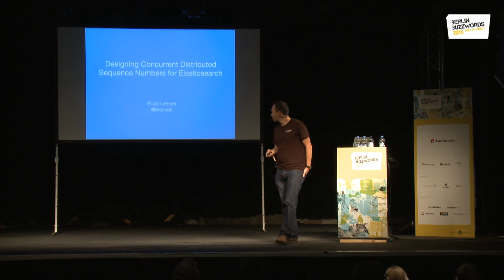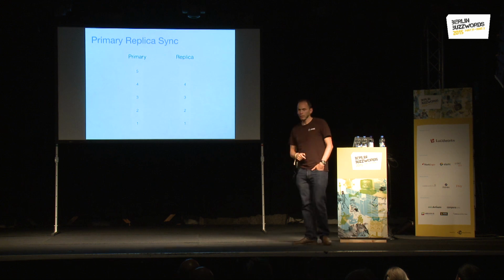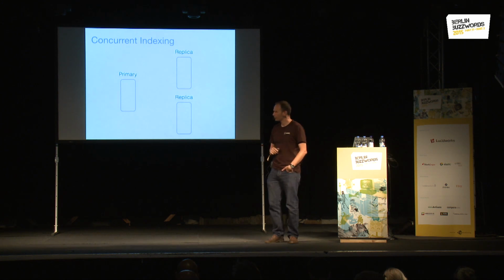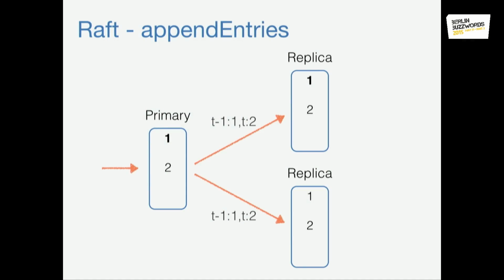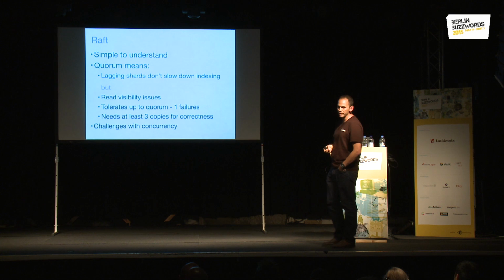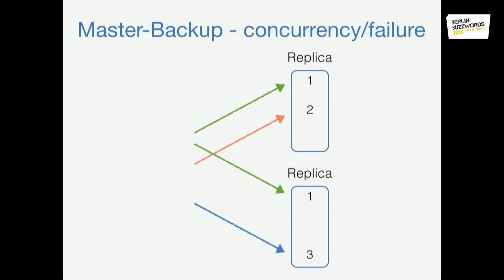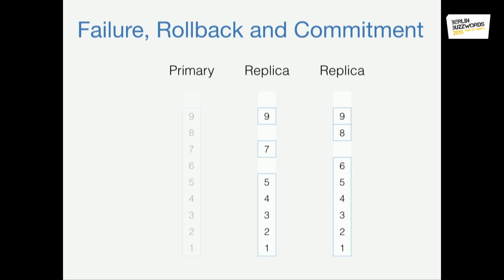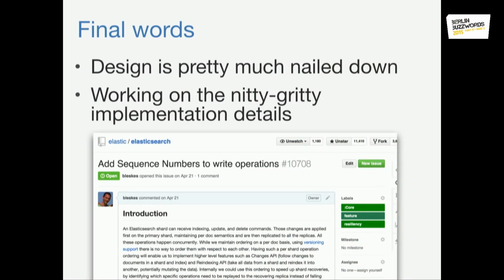Berlin Buzzwords 2015: Boaz Leskes - Designing Concurrent Distributed Sequence Numbers ...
Sequence numbers assign a unique increasing number to every document change. They lay the foundations for higher level features such as a changes stream, or bringing a lagging replica up to speed quickly. Implementing them in a distributed system implies dealing with challenges far beyond the capabilities of a simple AtomicLong.

They have to be robust enough to deal with problems like faulty servers, networking issues or sudden power outages. On top of that, they need to work in the highly concurrent indexing environment of systems like ElasticSearch. This talk will take you through the journey of designing such a system.

We will start by explaining the requirements. Then we'll evaluate solutions based on existing consensus algorithms, like ZooKeeper's ZAB and Raft, and why they are (in)sufficient for the task. Next we'll consider some alternate approaches, and finally end up with our proposed solution.